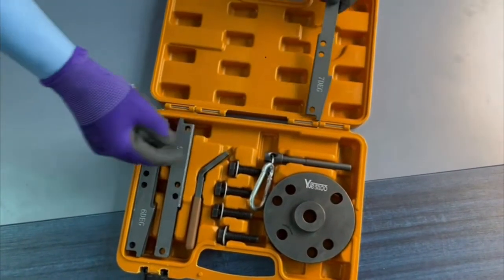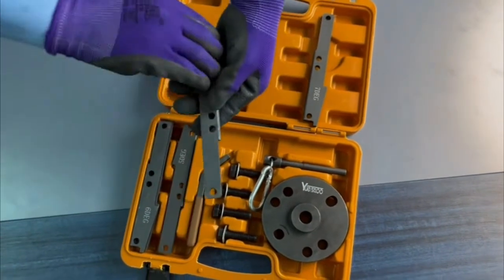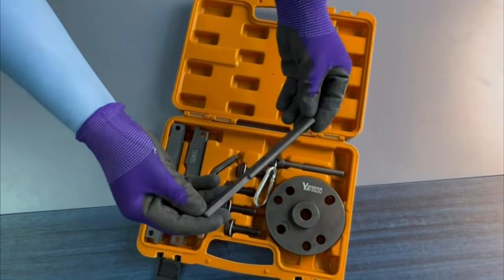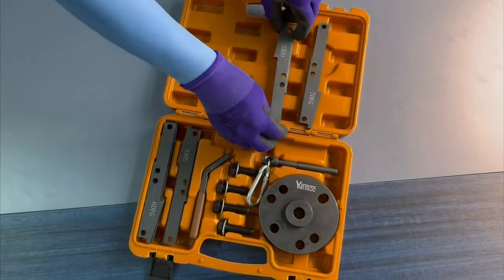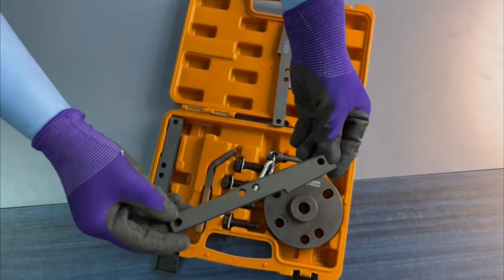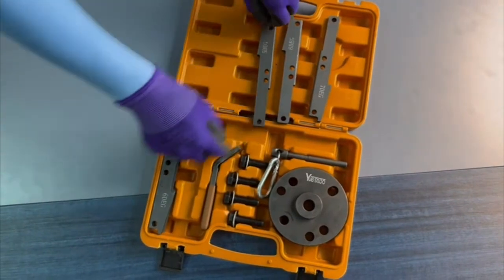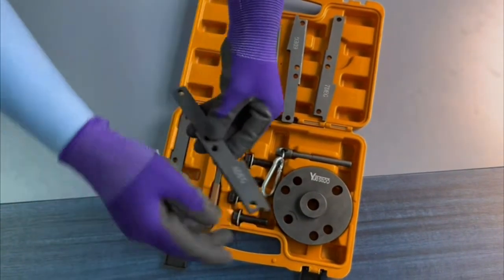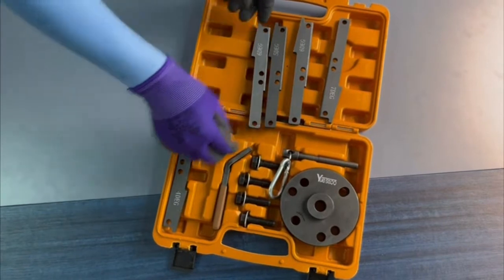Yuesstloo 3163021 Cam Timing Tool Kit, For Cummins ISX QSX X15 Engine, 16 PCS with 4/5/6/7 Degree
The timing tool kit is specially designed to set gear train timing with single or double camshaft on Cummins engines. Adjust screws on each cylinder by inserting the brake tool between the slave piston's contact surface with the exhaust valve adjusting screw.
Perfect Compatibility: Compatible with all Cummins Engines 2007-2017. OEM Equivalent Part Number: 3163020; 3163021; 3163069; 3163530.
16 Pcs Set Includes: 1pc Crank Pin (3163020), 1pc Cam Gear Puller (3163069), 1pc Jake Brake Tool (7MM) Feeler Gauge, 4pcs Washers, 4pcs Screws and 5pcs Wedge Kits (1pc 4° Wedge; 1pc 5° Wedge; 2pc 6° Wedges; 1pc 7° Wedge). Comes with a portable case, and we prepare a pair of gloves for you, more convenient to use and store.
Premium Quality: Made of high-quality heavy-duty steel with CNC processing, anti-rust, and anti-corrosion, wear-resistance, high hardness, durable to use. With high precision and great compatibility, as accurate as the OEM. Save your time and money.
100% CUSTOMER SATISFACTION GUARANTEE: If you are unhappy for any reason or there is some problem with our products, you can get help from us. Customer satisfaction is our top priority. .